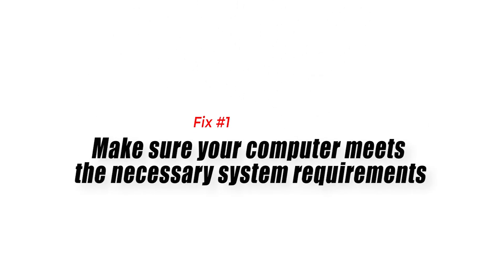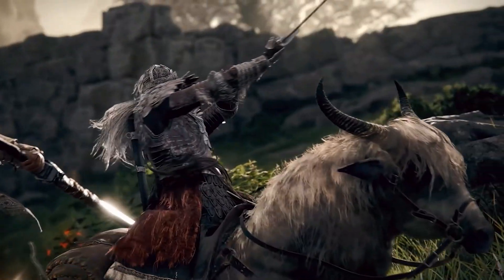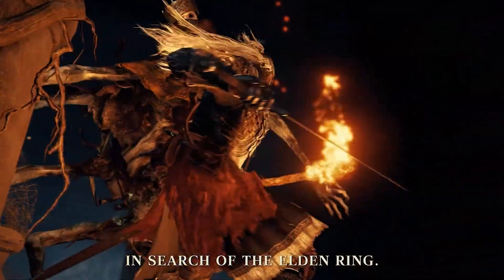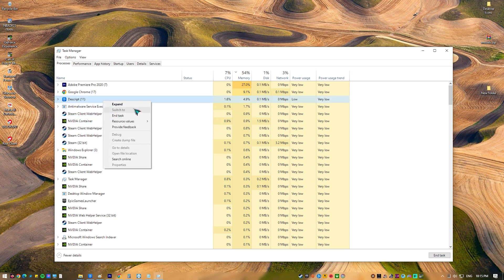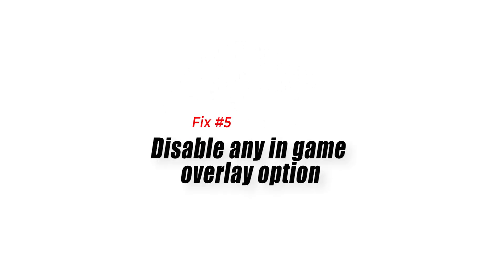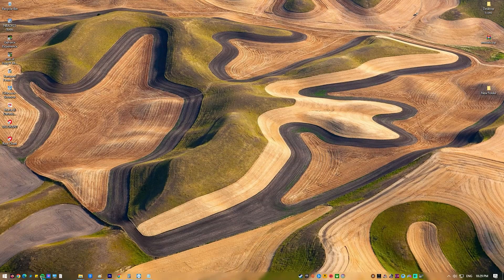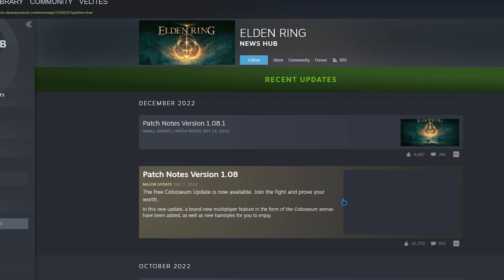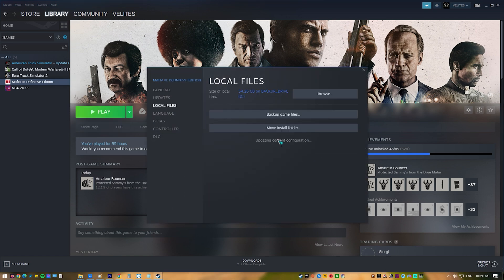How To Fix Elden Ring Keeps Crashing Issue [Updated 2024]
There are several factors that can cause your Elden Ring game to crash on your computer. It can be caused by a software glitch, an outdated video card driver, corrupted game file, or compatibility issues, just to name a few. To fix this, you will need to perform a series of troubleshooting steps.